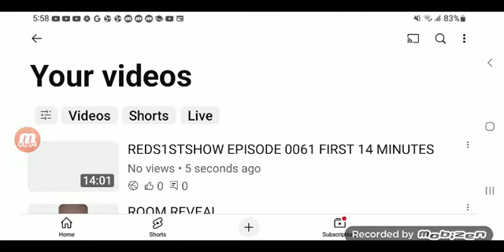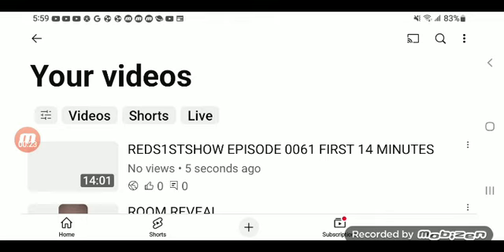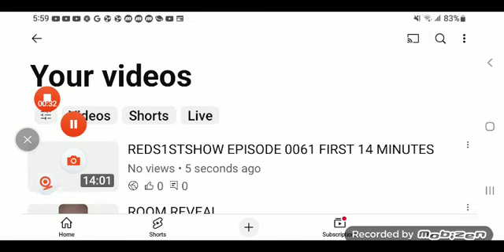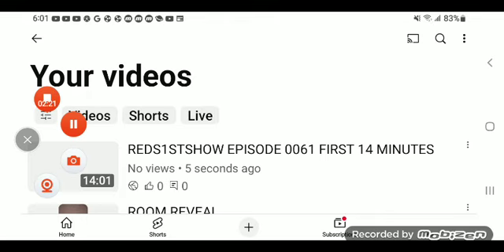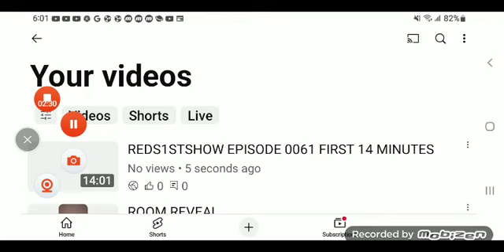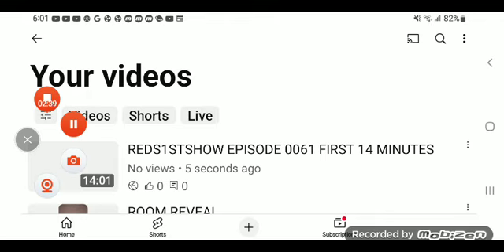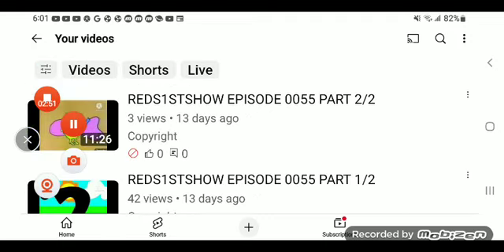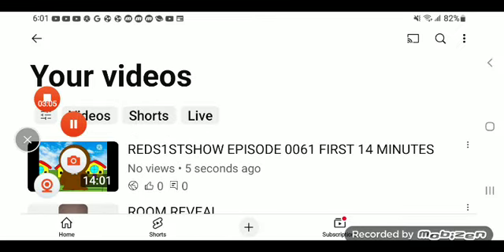I HAVE MY VERY OWN LOST MEDIA THING NOW!